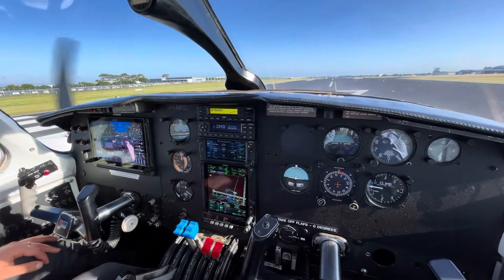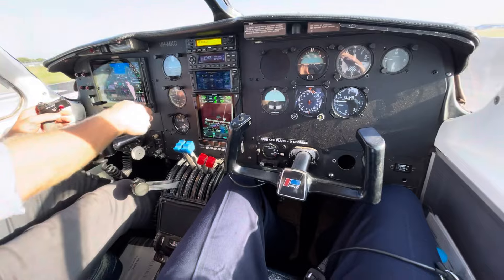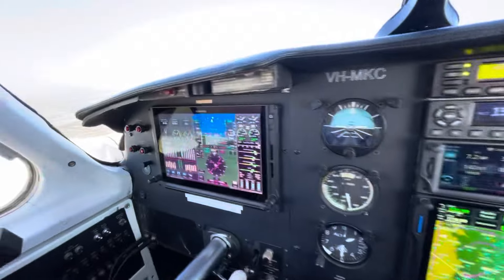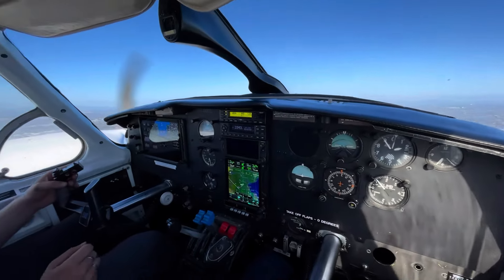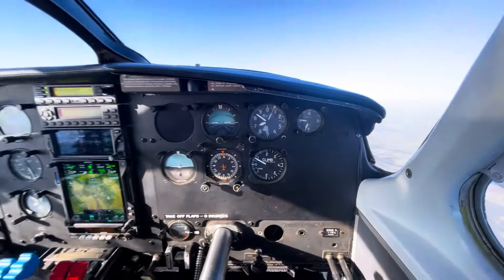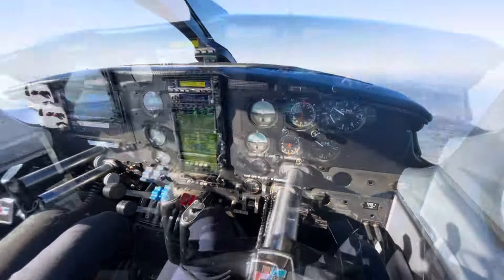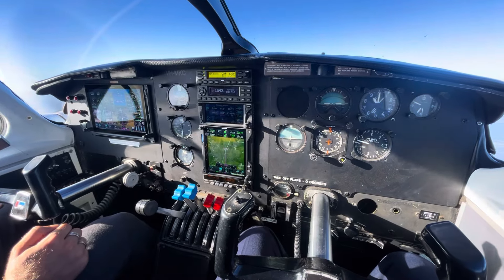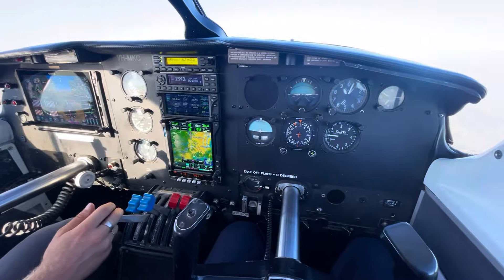Glass cockpit Chieftain with Jane the autopilot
A flight out of Essendon Airport in our glass cockpit Piper Chieftain.

This PA31 is fitted with the STEC 3100 digital autopilot, and the Garmin G600 PFD and MFD (along with a Garmin GTN750/650 nav stack).

The autopilot captures altitude, and can maintain vertical speed or indicated airspeed.

It also captures the glideslope on LNAV+V approaches.